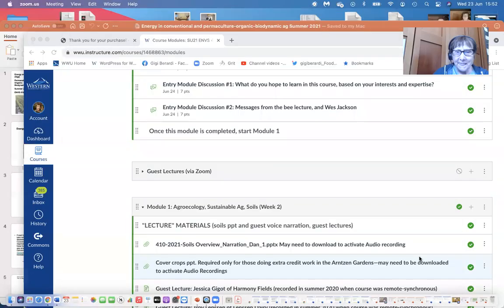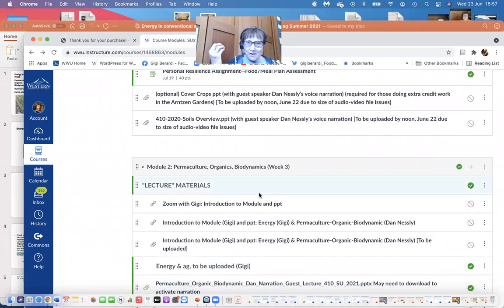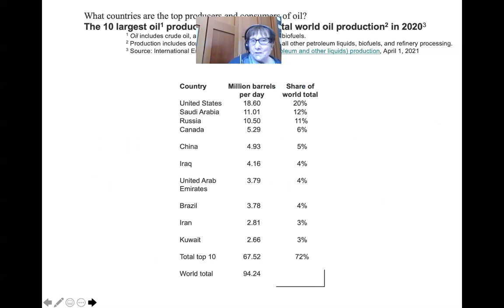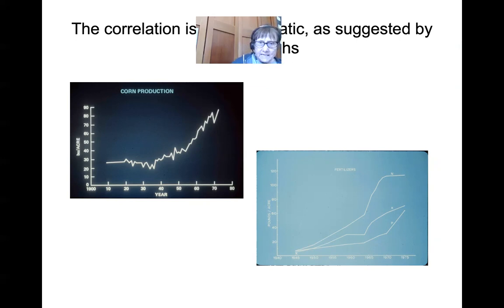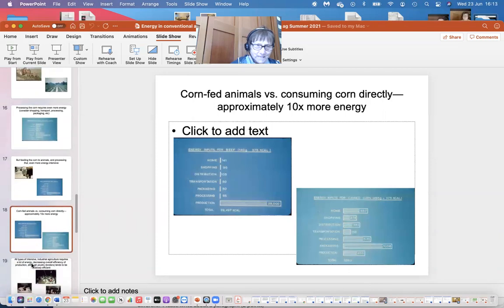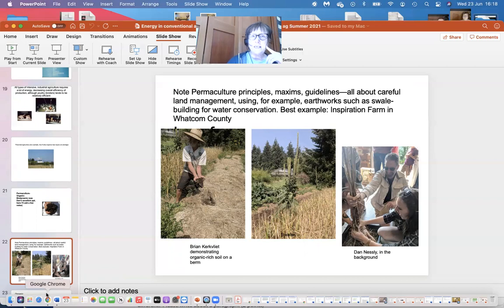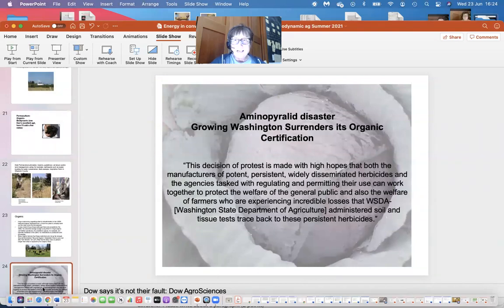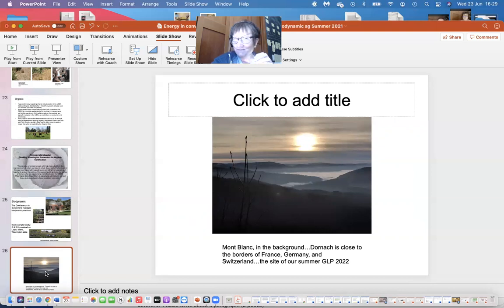Comments on Modules 1+2 and narrated ppt—Energy considerations in agriculture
Comments on Modules 1+2  (the writing assignments) and narrated ppt—Energy considerations in agriculture. One way to think about industrial ag.